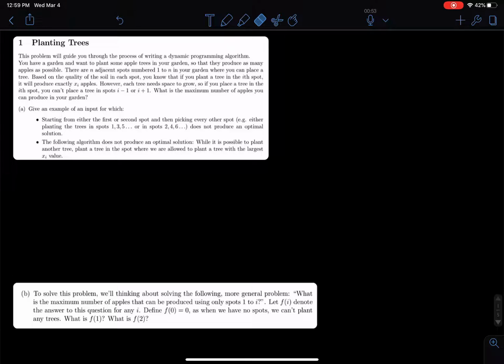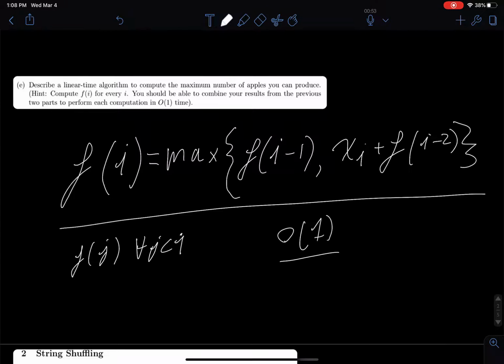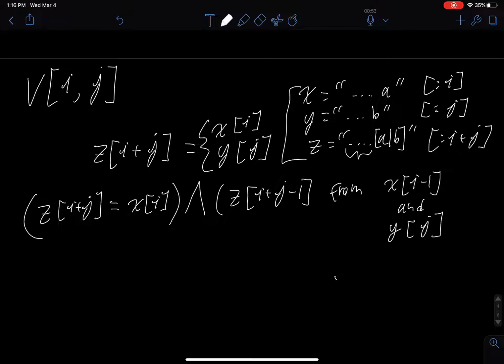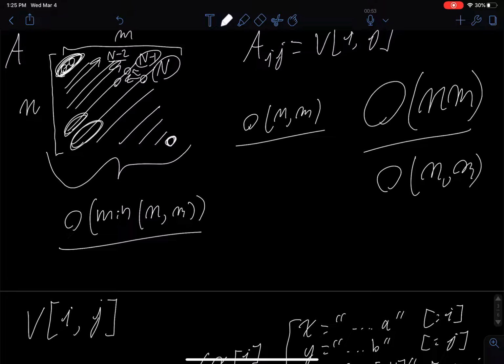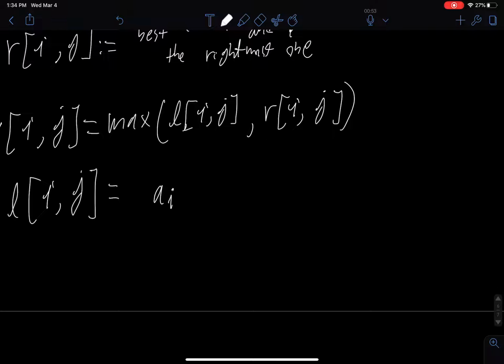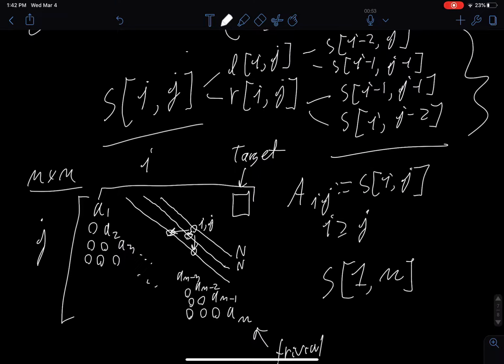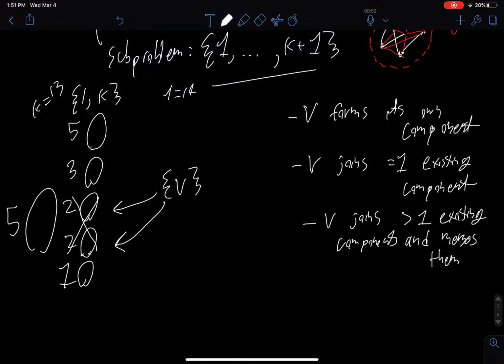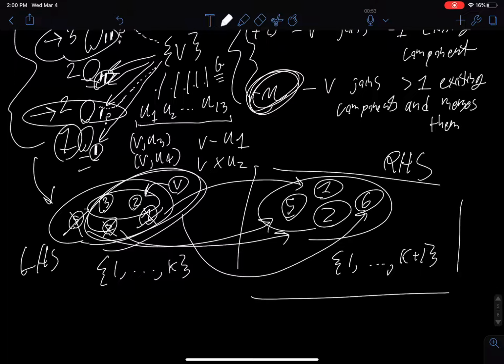CS 170 Discussion 3/4/20 (Joshua Turcotti)